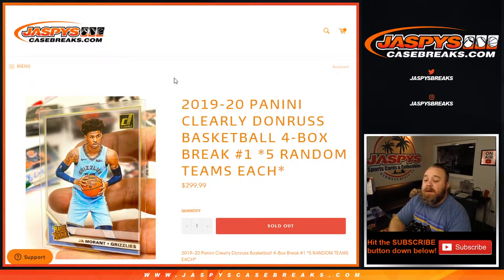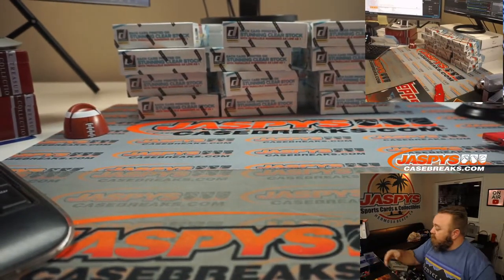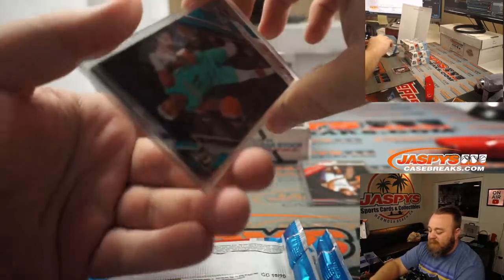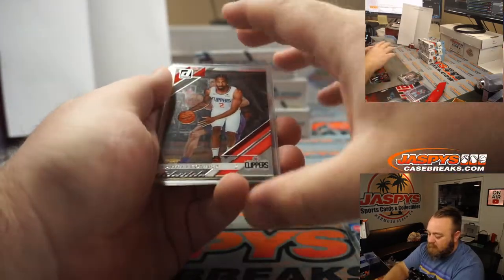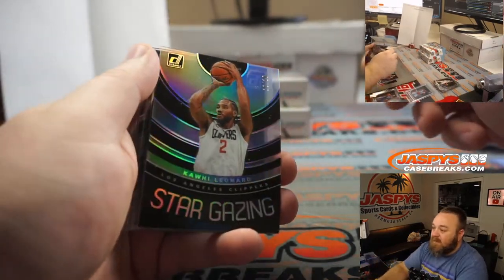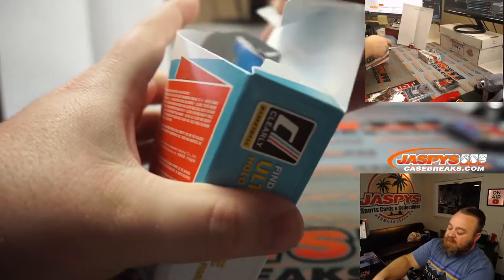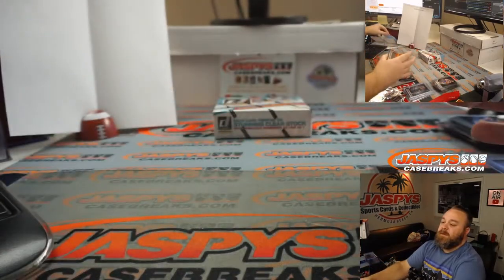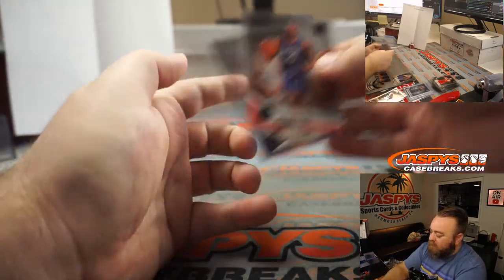TH 1/21 - 2019-20 PANINI CLEARLY DONRUSS BASKETBALL 4-BOX BREAK #1 *5 RANDOM TEAMS EACH*